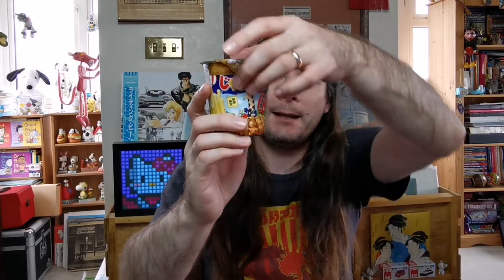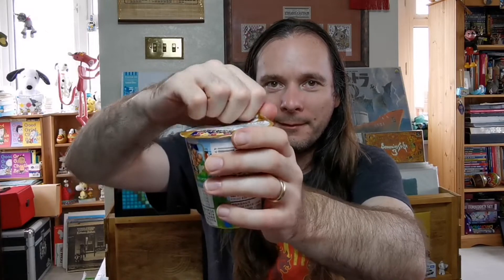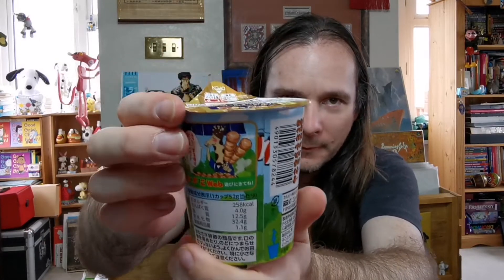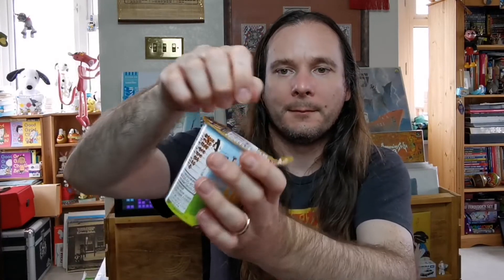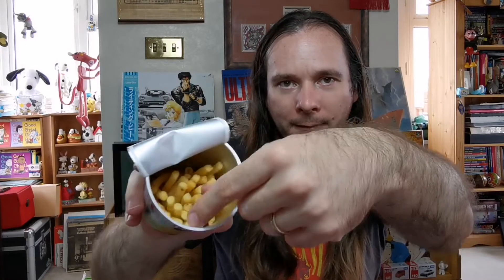Let's try from Japan - Calbee Jagarico Charcoal Yakitori Taste Test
On this Japanese snack taste test I try Calbee Jagarico Charcoal Yakitori Potato Chips!